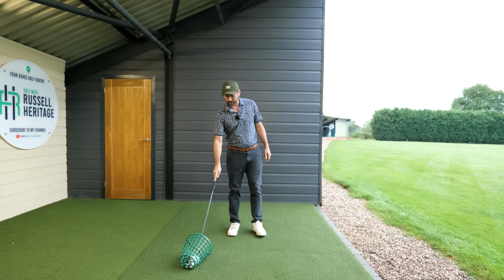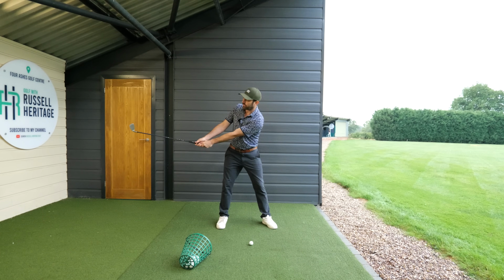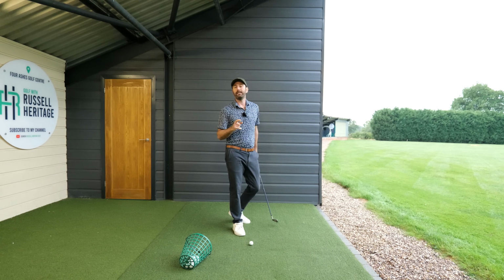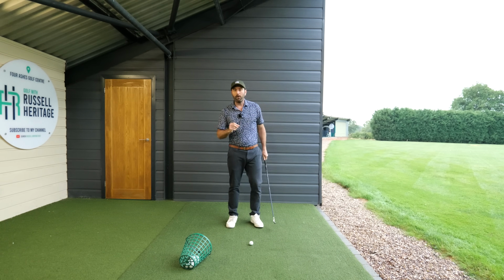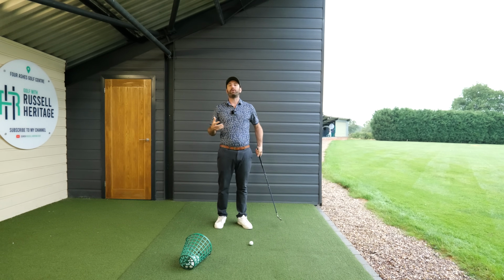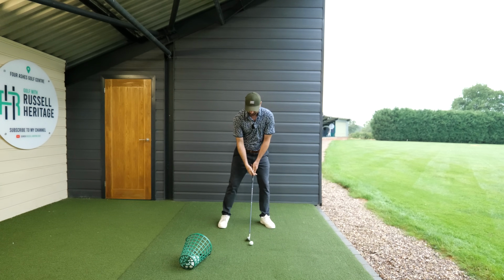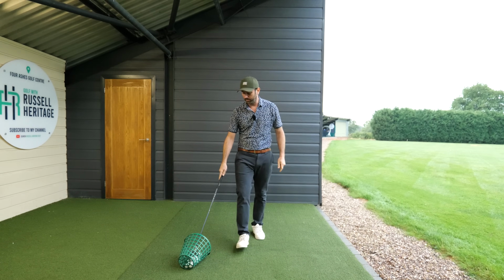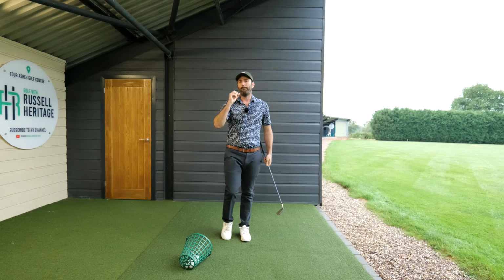Start Using Momentum for Effortless Speed